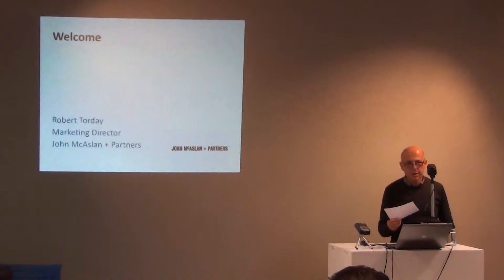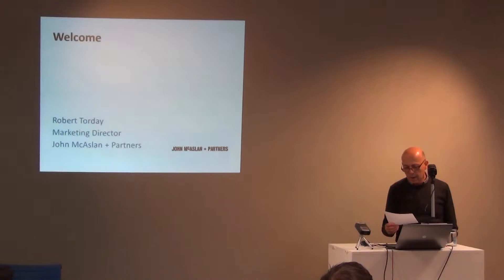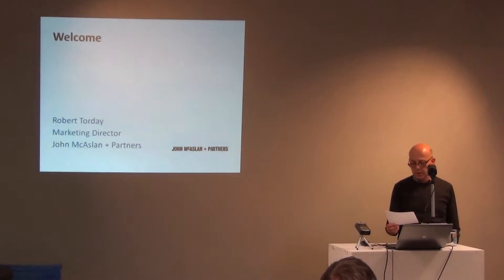Archiving the Digital: Welcome, Day 2 (12/16)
Speaker: Robert Torday, John McAslan + Partners

Filmed 18 October 2013 at John McAslan + Partners office, 7-8 William Road, London

Recorded at the 'Archiving the Digital: Current Efforts to Preserve Design Records', a two-day conference organised by the British Architectural Library (RIBA) and the Victoria and Albert Museum to raise awareness about the continued need for collaborative efforts to manage and preserve digital design records/data.